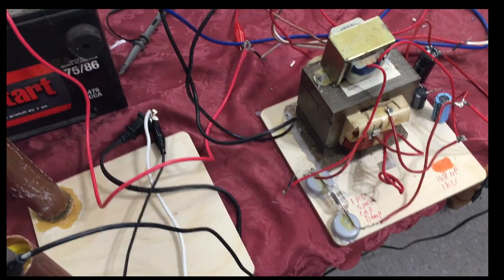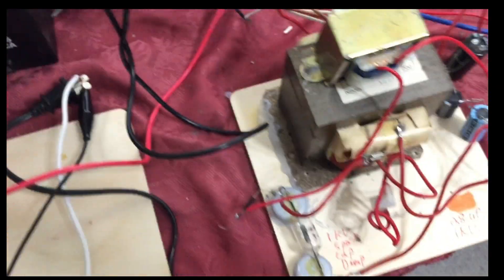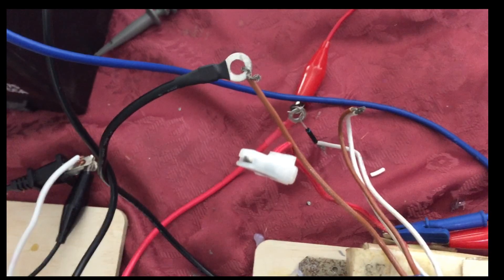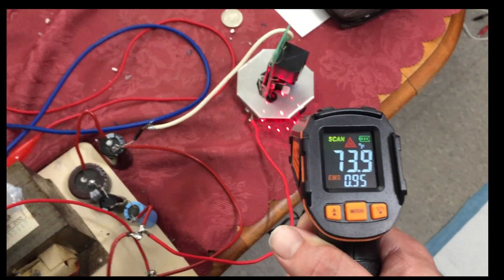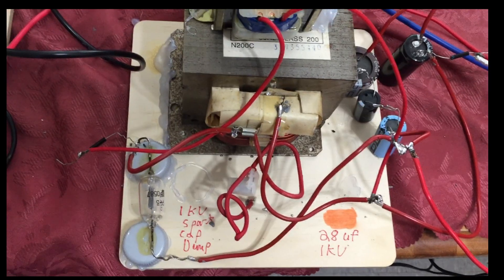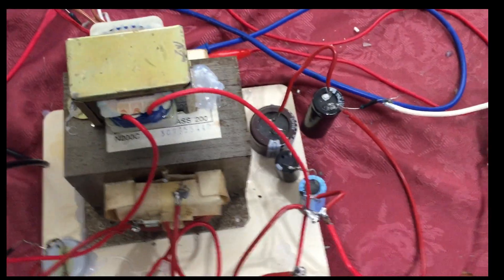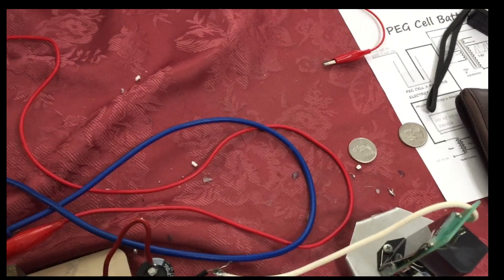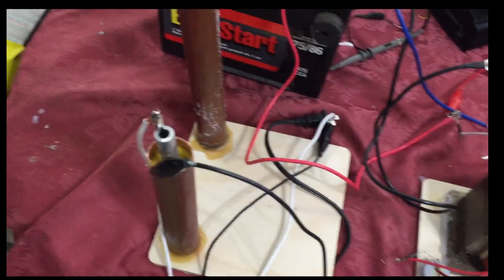Efficient Battery Charging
Good day, folks! Today, I'm using my previous PEG cell circuit to charge a 12V car battery of unknown condition that was given to me.

The efficiency is impressive. The 100V high-current 28μF discharges are effectively charging the battery alongside the 24V stepped-down inductive kickback spikes. The PEG cell functions as a reactive element, limiting the DC power supply stage to only a few milliamps without the traditional heat waste you'd get with resistors. A resistor would become red hot under these conditions, but the PEG cell remains cool and operates in an open-loop configuration with no continuity.

Additionally, the temperatures remain very acceptable, and the oscillator runs efficiently with very low current. When I bypassed this PEG setup and used the full 1.5 amps rated at 12v PSA direct connected to mains., the oscillator heated up beyond touchable levels within a few minutes, with no significant increase in capacitor dump rates—just wasted current. The PEG cell, acting as an electret, significantly contributes to the system's efficiency.

For more details, please watch my last video, which includes system details and a circuit diagram. If you're curious about the PEG cell, check out my POWER CELLS playlist. All the information you need is there.